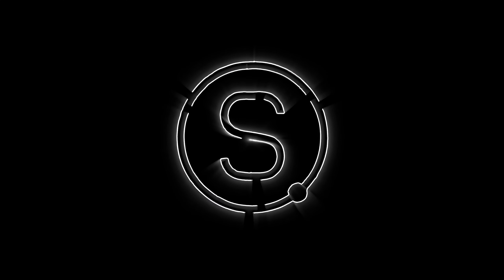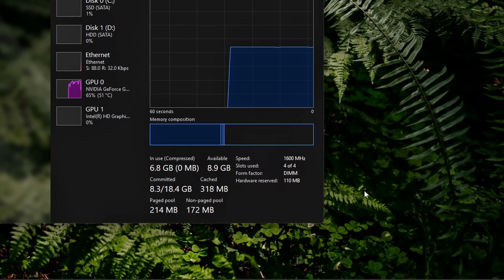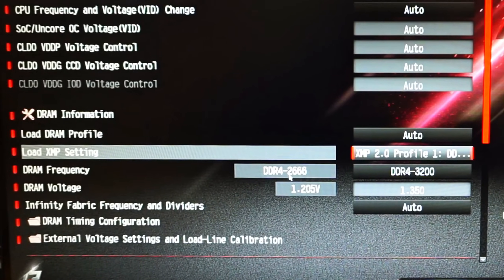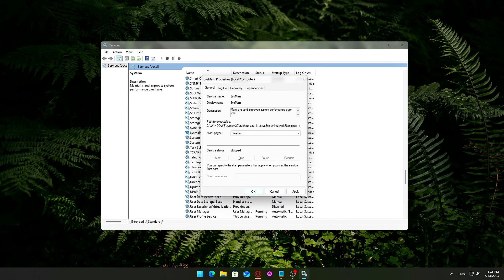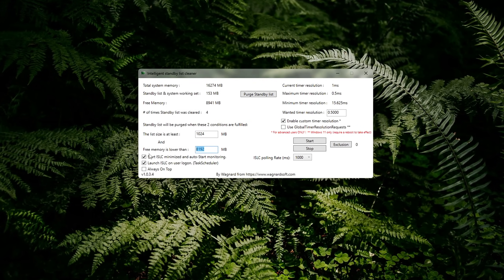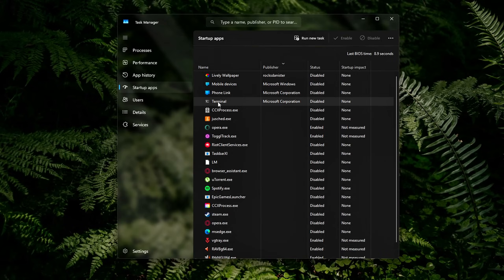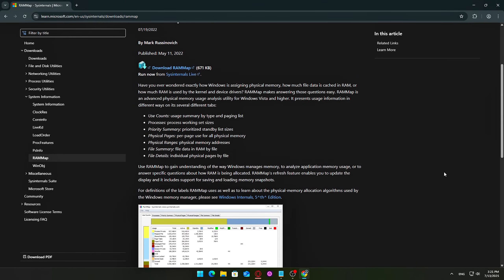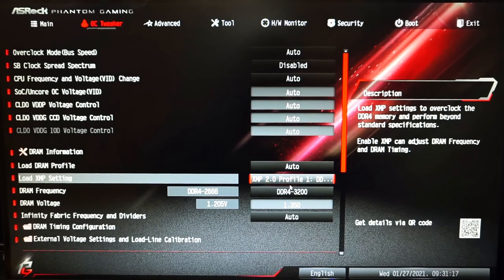Fix RAM Lag & Stutter – Easy RAM Tweaks for Better FPS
Does your PC have enough RAM but still feels laggy or stutters in games? This video shows 7 practical RAM tweaks to boost responsiveness, reduce stutters, and optimize memory use on any Windows PC — no fancy kits or overclocking needed.

🔧 What you'll learn:
How to check and enable Dual Channel Mode for max bandwidth
Enable XMP / DOCP / EXPO profiles to run RAM at full speed
Disable SysMain (Superfetch) to reduce background disk usage
Registry tweak to Disable Paging Executive for faster RAM caching
Use Intelligent Standby List Cleaner (ISLC) to free standby memory
Reduce background RAM usage by disabling startup apps & services
Use RAMMap (Microsoft Sysinternals tool) to clear standby memory

🛠️ Commands & Paths Used:
Task Manager (Ctrl+Shift+Esc), Performance, Memory
BIOS: Enable XMP / DOCP / EXPO Profiles (Del/F2 at boot)
Services: Win+R → services.msc → Disable SysMain
Registry Editor: regedit →
HKEY_LOCAL_MACHINE\SYSTEM\CurrentControlSet\Control\Session Manager\Memory Management → Set DisablePagingExecutive=1

ISLC: Run as admin, set "Free memory is lower than 2048 MB"
RAMMap (Sysinternals): Empty Standby List menu
Disable Startup Apps & Services via Task Manager & Services

🚀 Steps Covered:
Check Dual Channel → Enable XMP → Disable SysMain → Registry RAM Tweak → ISLC Setup → Manage Startup & Services → RAMMap Cleanup